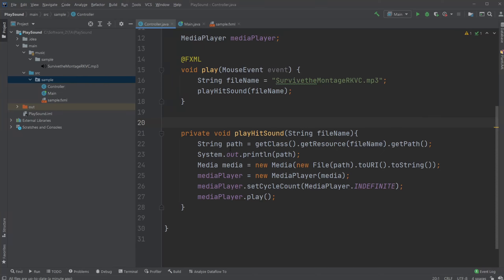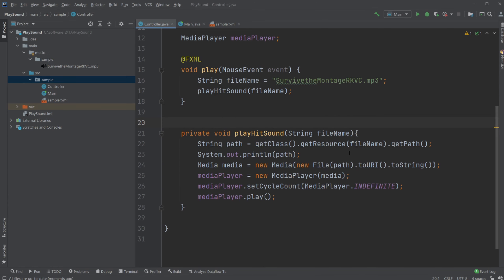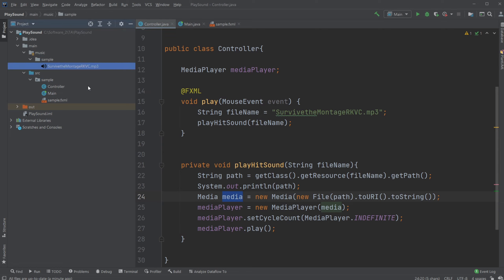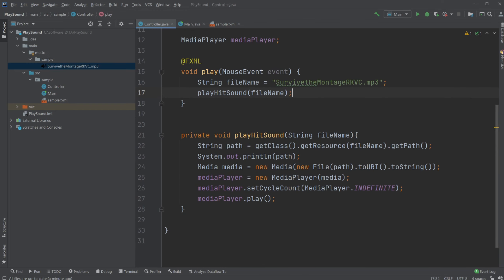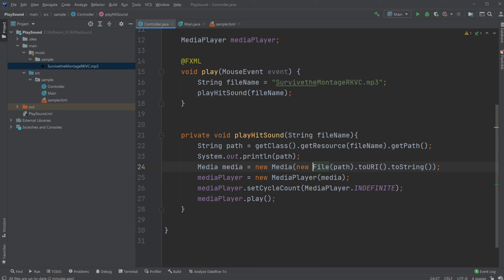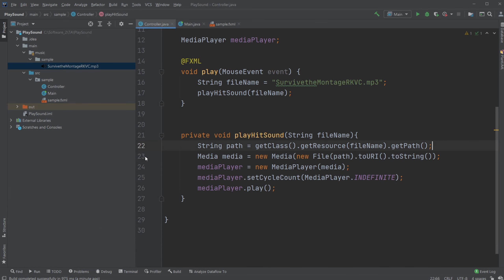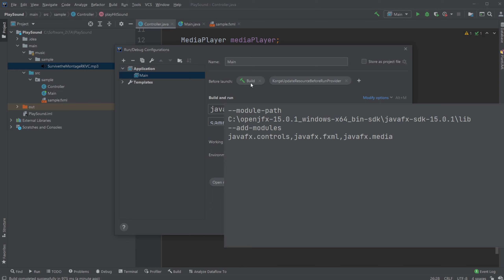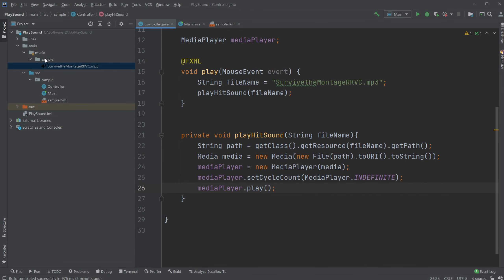JavaFX and Scene Builder Course - IntelliJ #29: Playing audio and music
It can be a bit troublesome getting music working, but in this video, I showcase a few fall groups and a working example.

VM options, getting media working:
--module-path "JavaFX lib file location"
 --add-modules javafx.controls,javafx.fxml,javafx.media